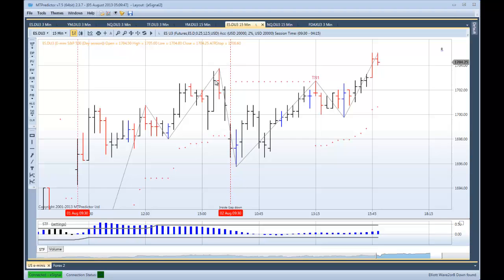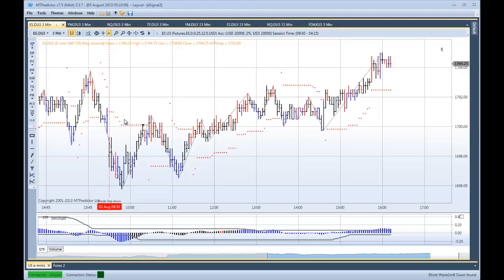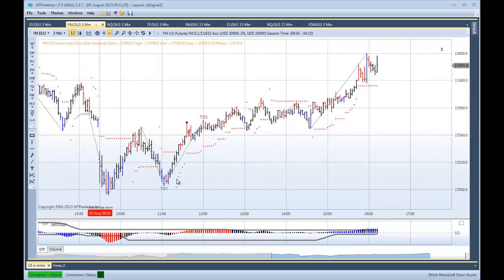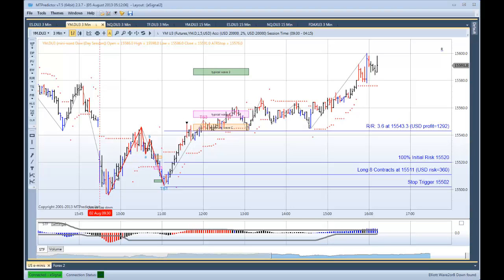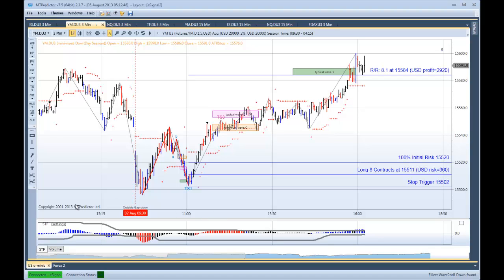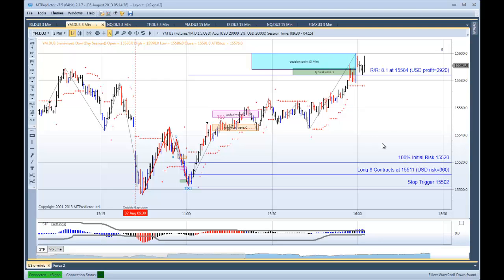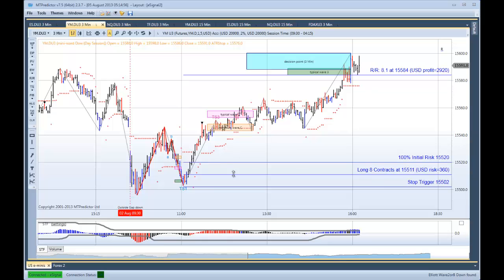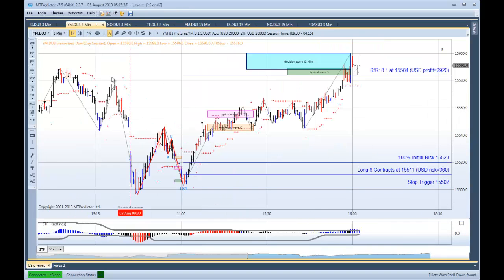Aug 2 Holy Grail on the YM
In today's MTPredictor video I would like to look at a Holy Grail setup that unfolded in the US e-minis on Friday. As you can see, here we used the larger degree 15min support on the YM to define the "larger degree trend" that allow us to manage the TS1 buy on the 3min YM as a Holy Grail trade setup. The result was a nice +8R Profit.